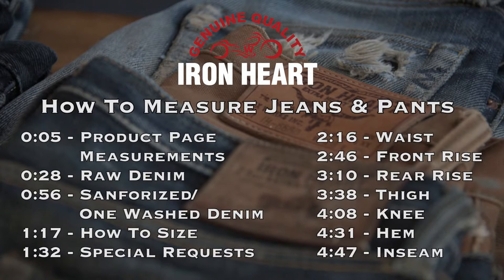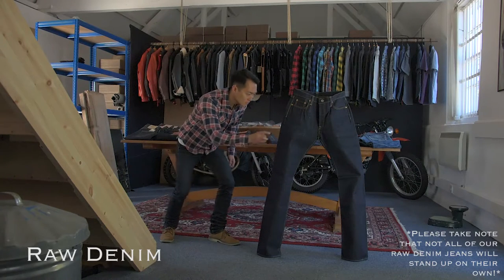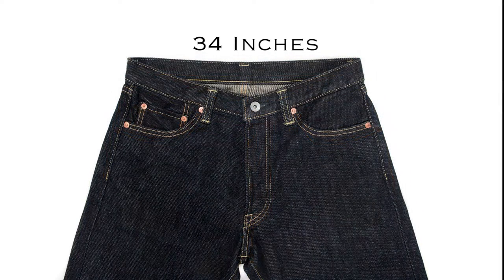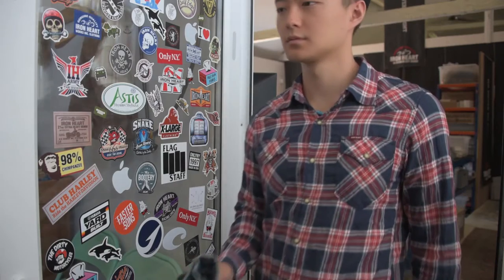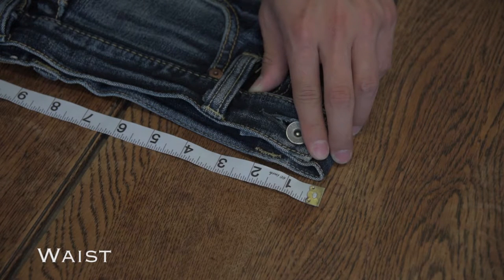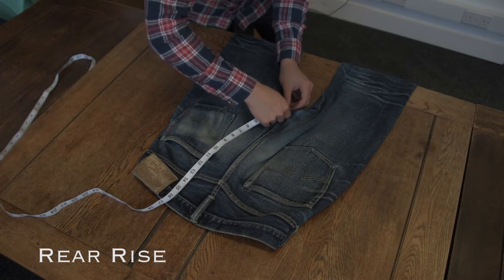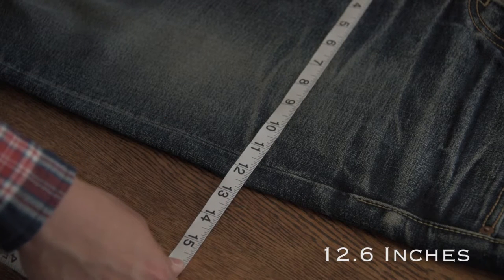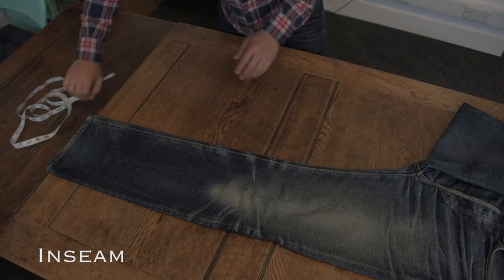How to Measure Jeans & Pants New - The Iron Heart Method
Measuring Jeans & Pants using the Iron Heart Method
0:05 - Product Page Measurements
0:28 - Raw Denim
0:56 - Sanforized / One Washed Denim
1:17 - How to Size
1:32 - Special Requests
2:16 - Waist
2:46 - Front Rise
3:10 - Rear Rise
3:38 - Thigh
4:08 - Knee
4:31 - Hem
4:47 - Inseam